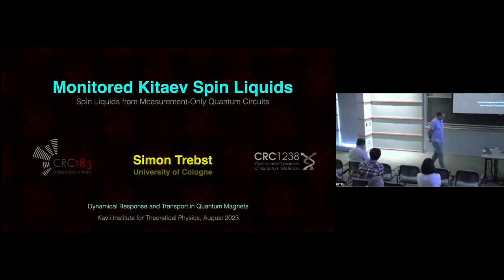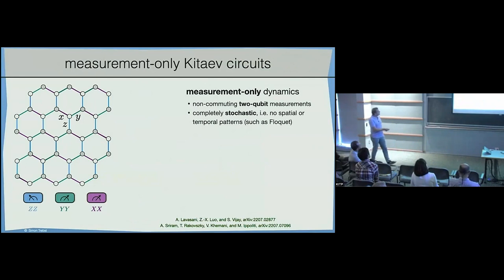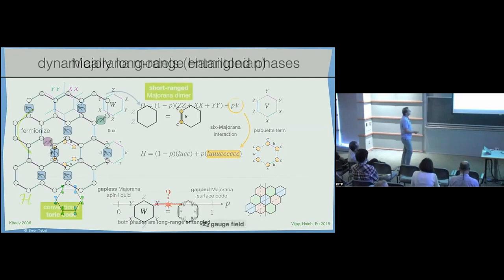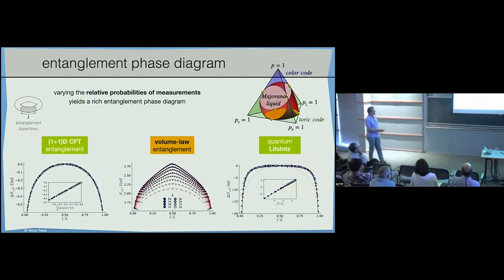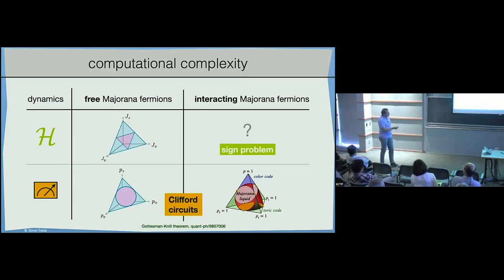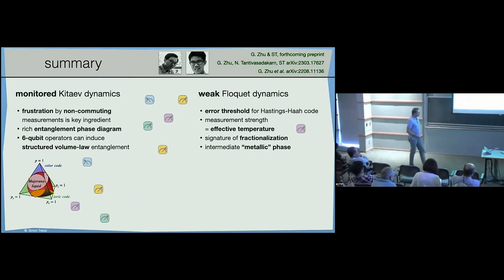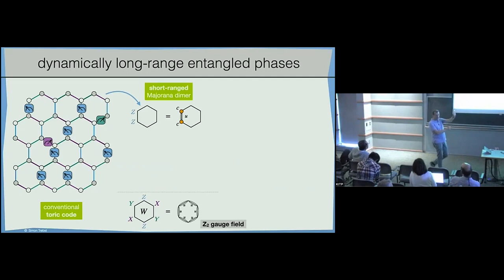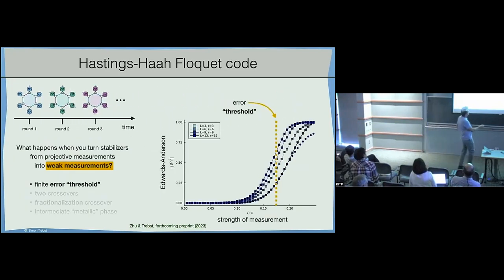Monitored Kitaev Spin Liquids ▸ Simon Trebst (U Cologne)